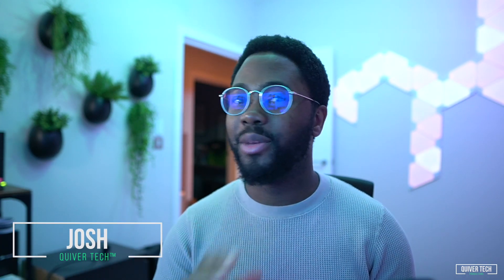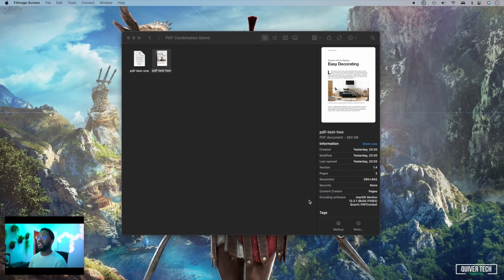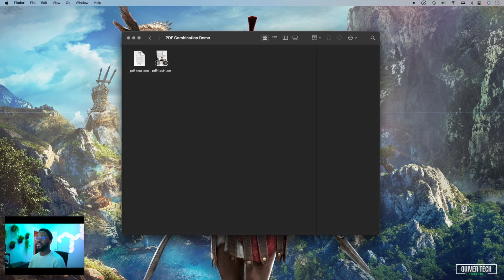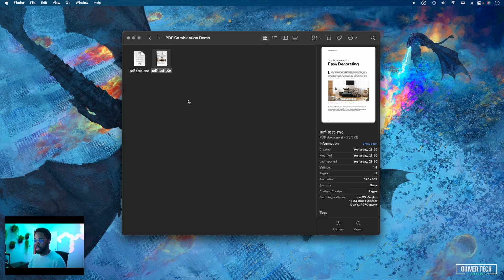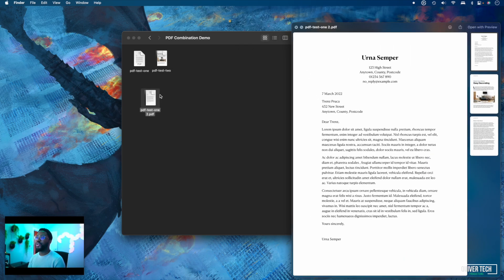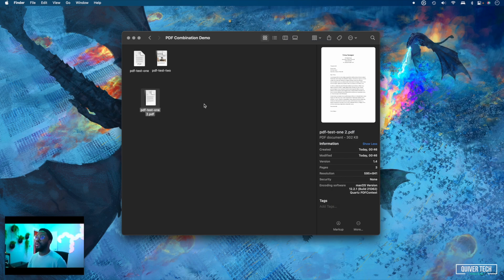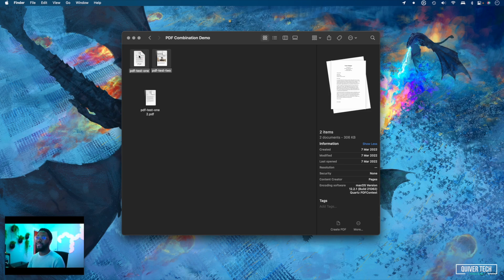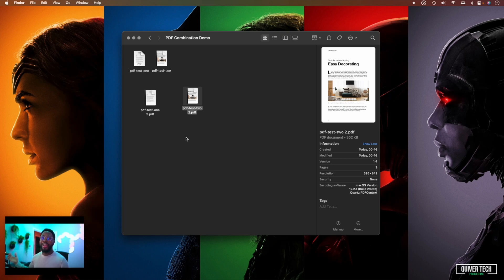How to merge PDFs on Mac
How to merge PDFs on Mac || In this video, I show you how to combine multiple PDFs on Mac in less than 15 seconds. Enjoy!

No software needed! Completely free.

Timestamps
Intro 00:00
how to combine pdfs 00:25
Conclusion 01:56